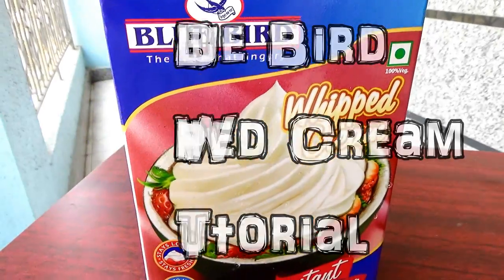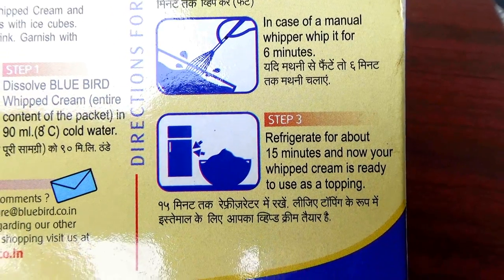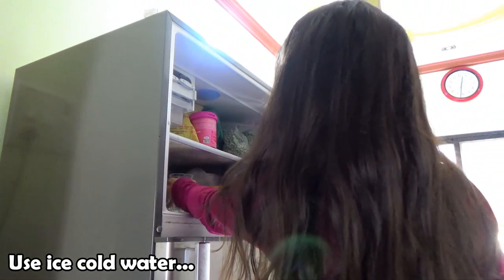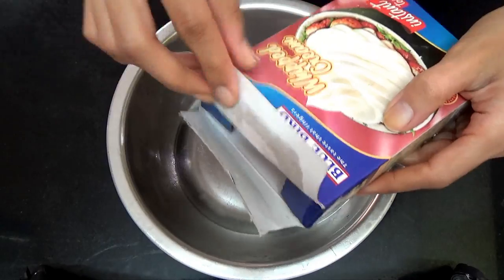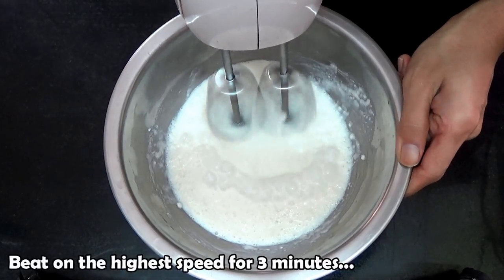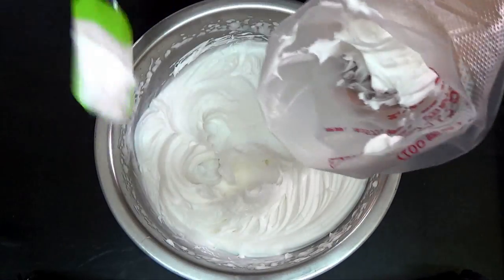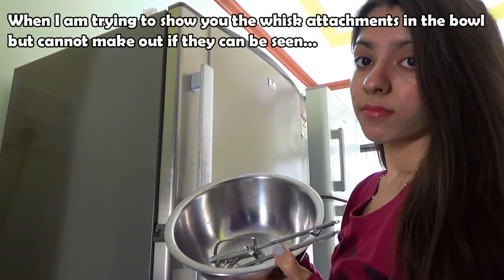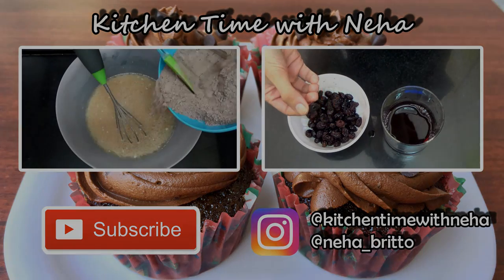Blue Bird Whipped Cream Tutorial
I have been using Blue Bird whipped cream for years now as heavy cream is not easily available in India. The steps that I follow which I have shown in the video, always give me beautiful stiff whipped cream every time. I have got many requests to show how to make this whipped cream so I decided to make this video and share it with you all. I hope this is of some help to you! :)

And if you have any questions or suggestions, you can leave them down in the comment section below and I will reply as soon as possible! :)

Also note that any rude or mean comments will be deleted and/or reported by me without a response.